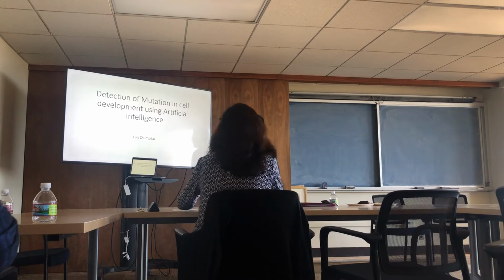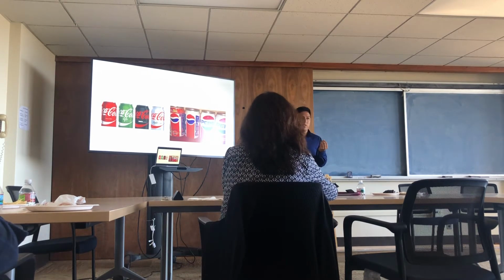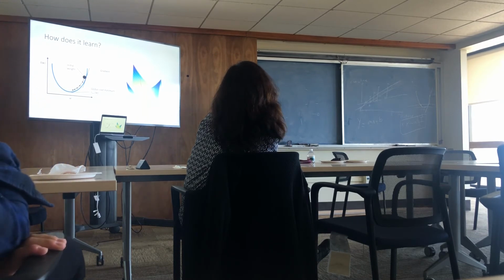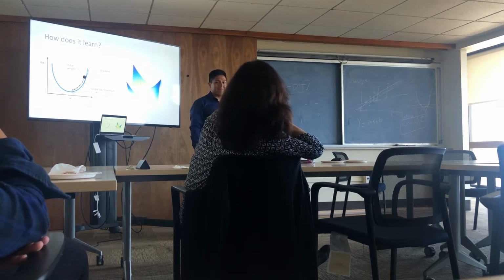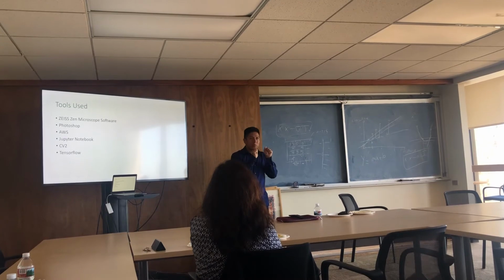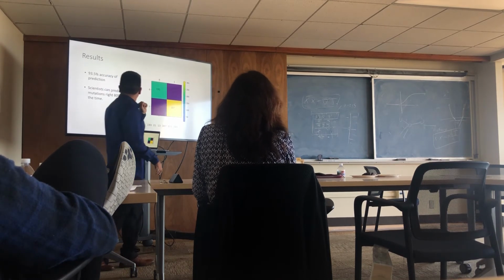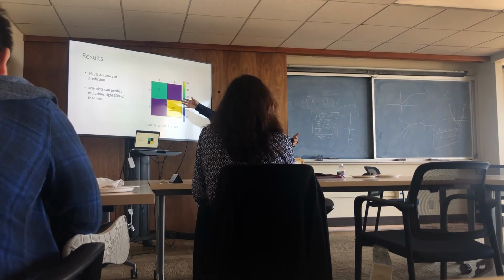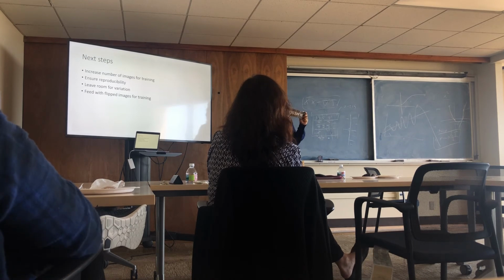Artificial Intelligence to detect mutation in embryos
This is my very first presentation on artificial intelligence to detect mutations in embryos.

Luis Chumpitaz